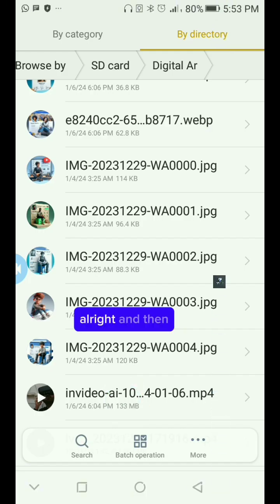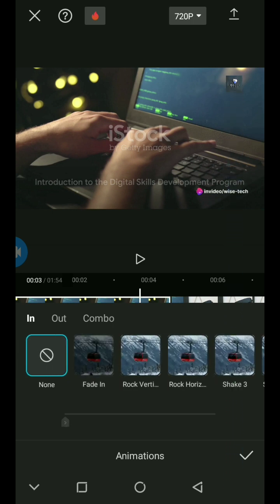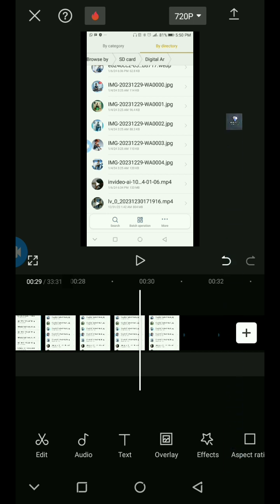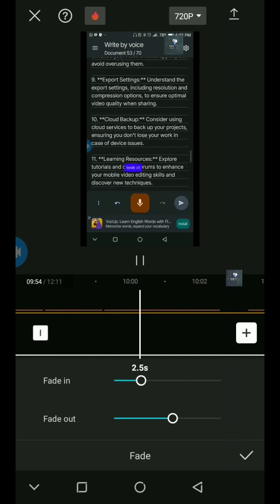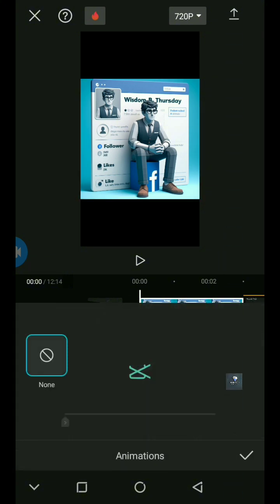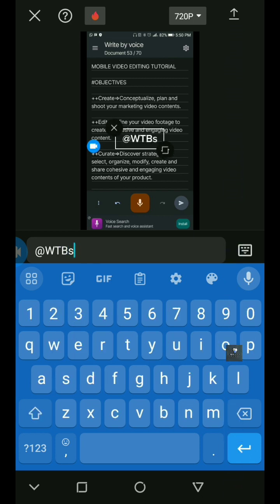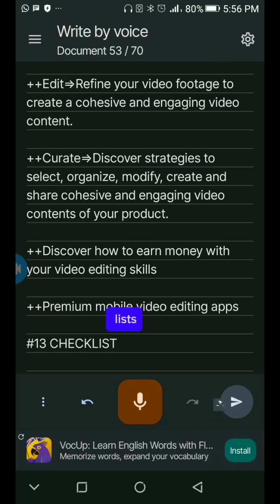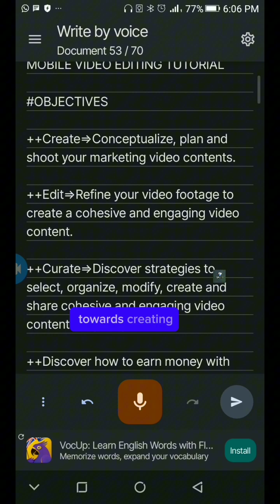Complete Mobile Video Editing Course: 24 Essential Modules to Master Editing on Your Phone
🎥 Welcome to our comprehensive mobile video editing tutorial, where we delve into the art of transforming your smartphone footage into cinematic masterpieces! 🌟 Whether you're a beginner or looking to enhance your skills, this video is your one-stop resource for mobile editing. 📱

🔍 In this video, we cover an extensive range of 24 essential modules, each designed to empower you with the skills and techniques needed to produce stunning videos right from your phone. Here's what you can expect:

👉 Module 1-5: Storytelling and Narrative - Understand the art of storytelling through your edits, mastering the flow, pacing, and structure to captivate your audience.

👉 Module 6-10: Basics of Mobile Video Editing - Get a solid foundation in mobile editing, from setting up your workspace to understanding basic editing terminology.

👉 Module 11-15: Advanced Editing Techniques - Dive into more complex aspects such as color grading, transitions, and special effects to give your videos a professional touch.

👉 Module 16-20: Audio Mastery - Learn how to enhance your video with sound effects, background scores, and voiceovers to create an immersive audio experience.

👉 Module 21-24: Exporting and Sharing - Conclude with the best practices for exporting your videos in the highest quality and tips for effectively sharing them on various platforms.

📲 Bonus Content: 13 CHECKLISTS for mobile video edting

🔥 Whether you're creating content for YouTube, Instagram, TikTok, or personal projects, this tutorial will equip you with the skills to edit like a pro, all from the convenience of your smartphone!

We love hearing from our viewers and are here to help you on your video editing journey!

📌 Timestamps:

Introduction: 0:00
Module 1-5 Overview: 0:30
Advanced Techniques (Module 6-10): 10:00
Mastering Audio (Module 11-15): 20:00
Storytelling Techniques (Module 16-20): 30:00
Exporting and Sharing Tips (Module 21-24): 40:00
Bonus Tips and Conclusion: 50:00

📹 Get ready to unlock the full potential of mobile video editing and take your content to new heights! Let's dive in! 🚀

Share your works and tag us on any social media for re-share. Like and follows for feedback.

 / wtbsngr

 / wtbsngr

AND

 / wisdombthursday

 / wisdomthursday

 / wisdombthursday